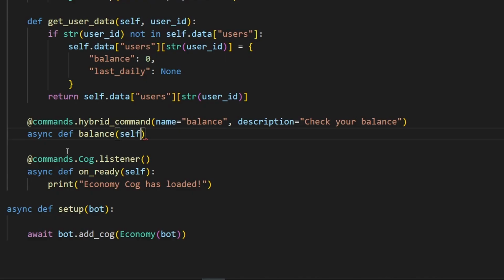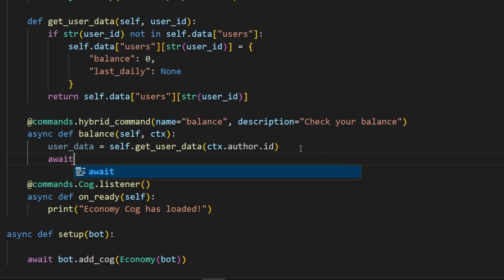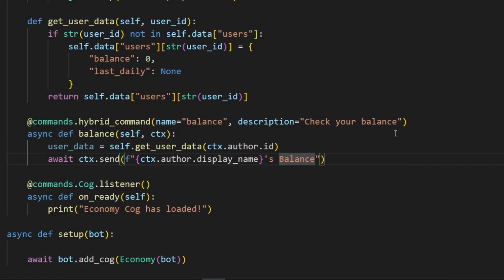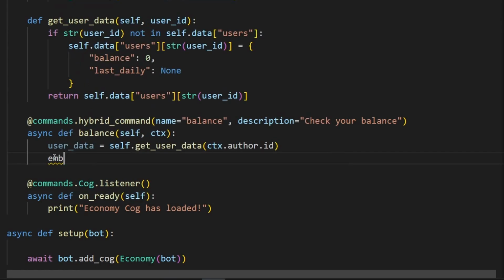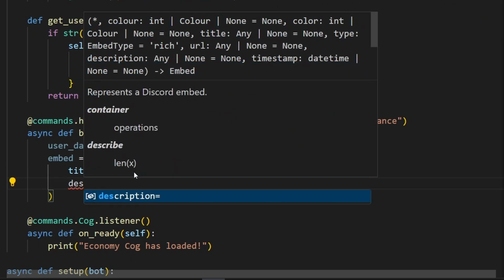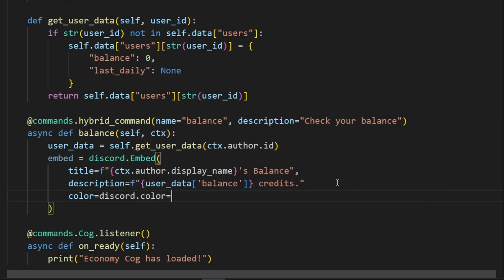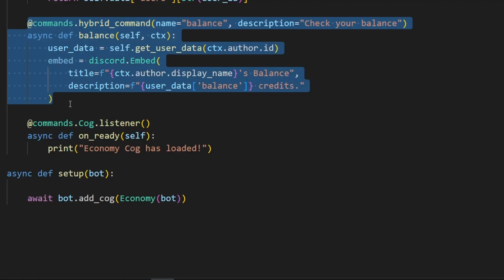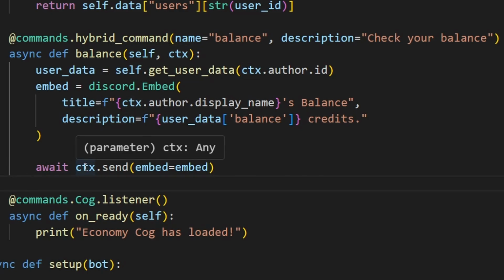How To Code a Discord Bot with DiscordPY | Part 13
Hey guys! In today's tutorial, we are going to make our first command for our economy cog!